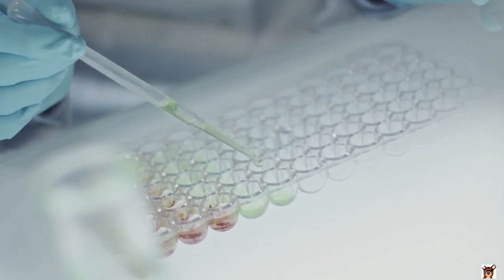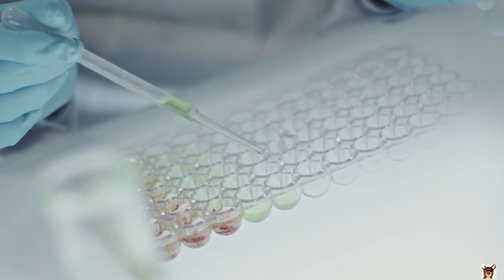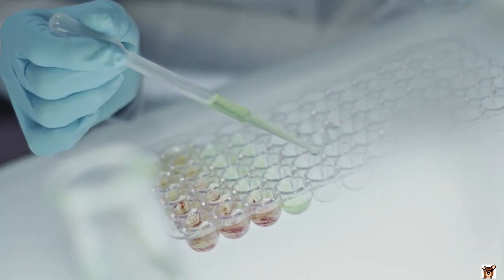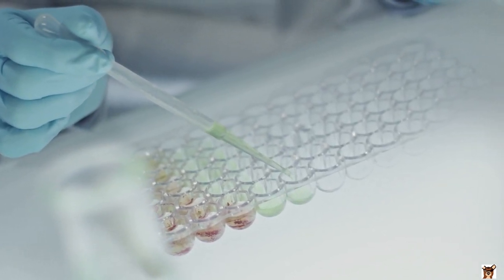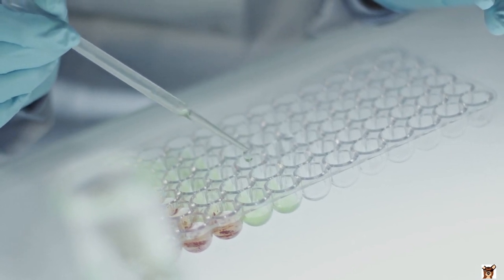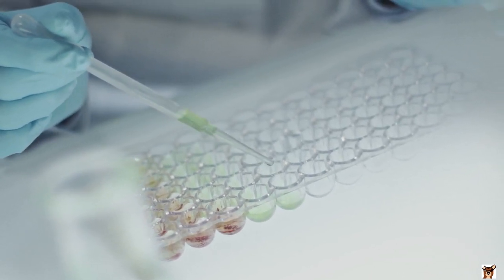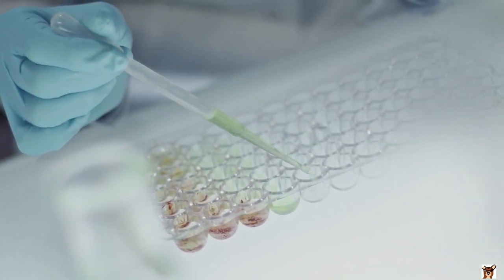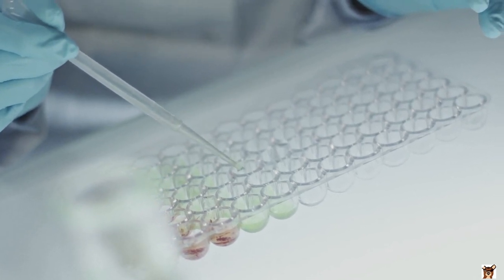The All Blind Laboratory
I was offered a job opportunity after an accident that left me without my eyesight. One of the weirdest things about it though was that every single scientist there was completely blind, just like me

Deertails:

Author:
D.D. Wikman
u/Saturdead

Thumbnail:
Photo of clear Glass Measuring Cup lot by Rodolfo Clix

Background:
Drops of Liquid on a Tray to be used as Samples by Pressmaster